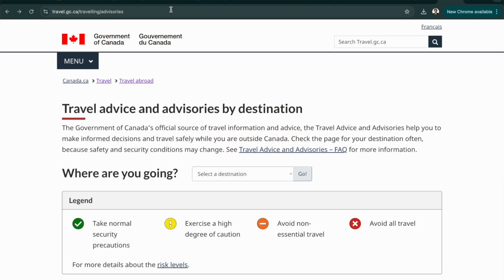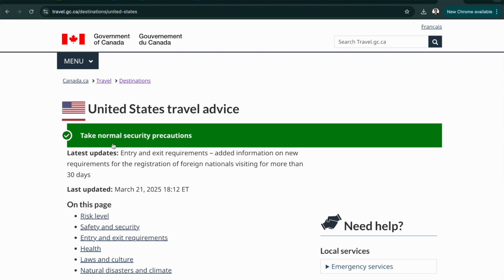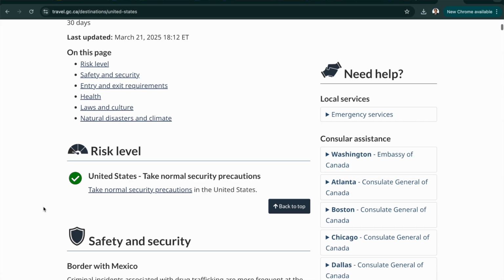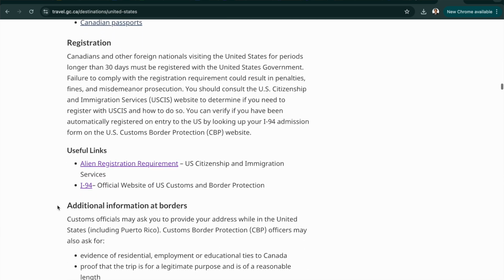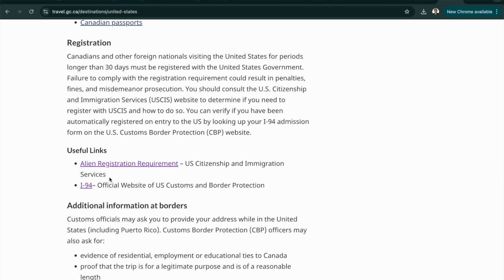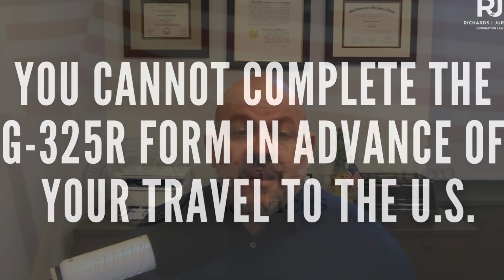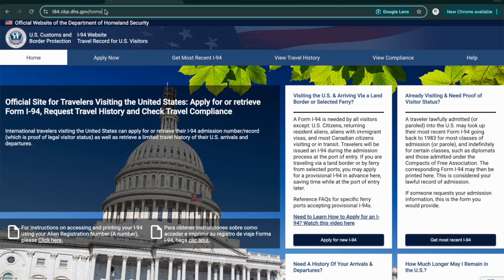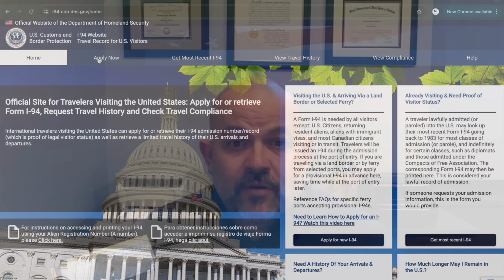Updated Travel Advisory for Canadians Visiting the U.S.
The Canadian government recently updated its travel advisory for Canadians visiting the United States. In this video, we clarify exactly what has changed, including the new 30-day alien registration (Form G-325R) rule effective April 11, and how it impacts your travel plans. Learn how to easily comply, avoid border hassles, and continue traveling with confidence.